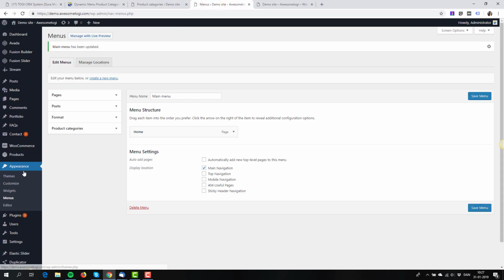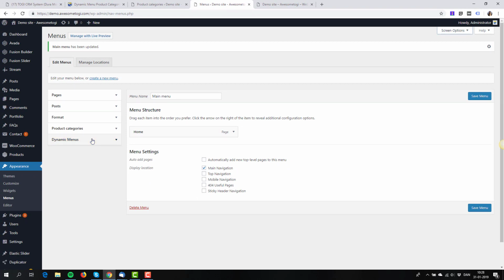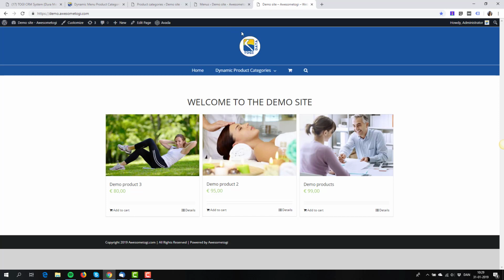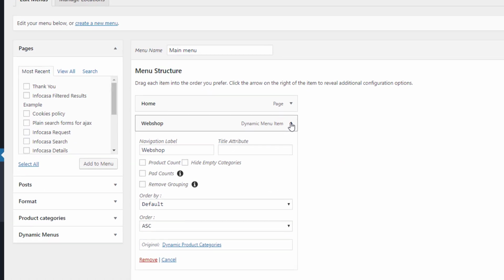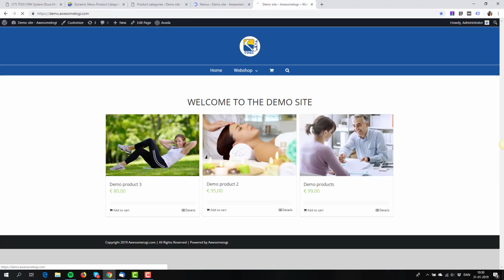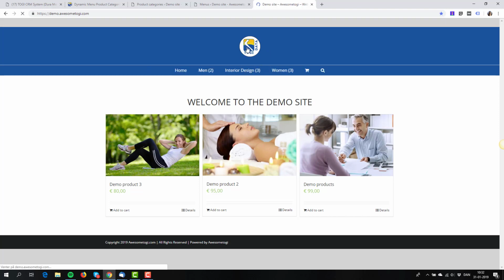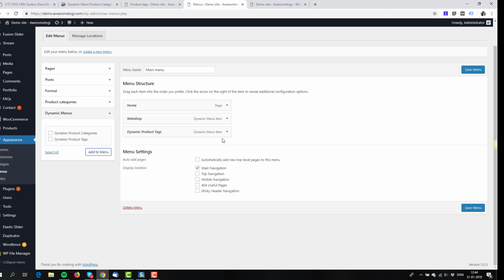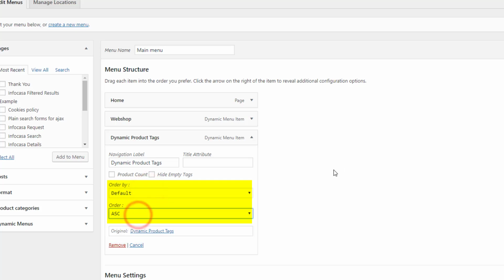Tutorial, Dynamic Menu Product Categories Plugin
Learn how to setup dynamic product categories and dynamic tags in your menu in WordPress, using our plugin